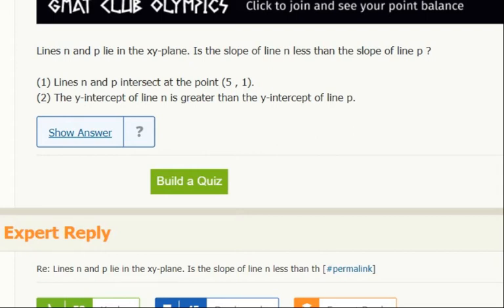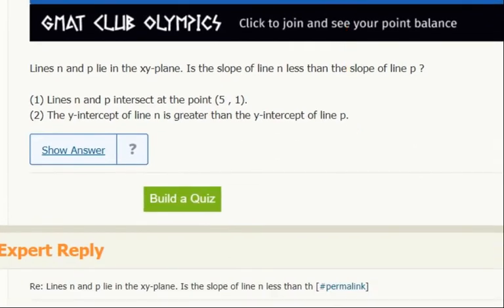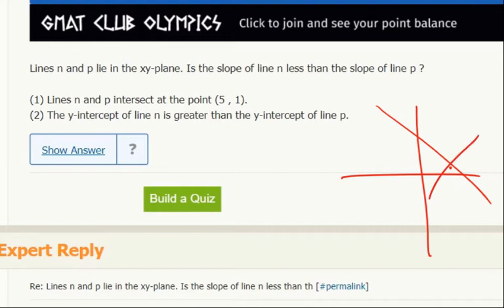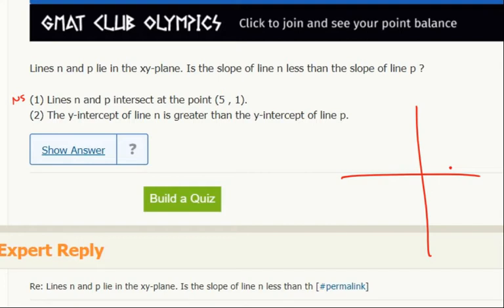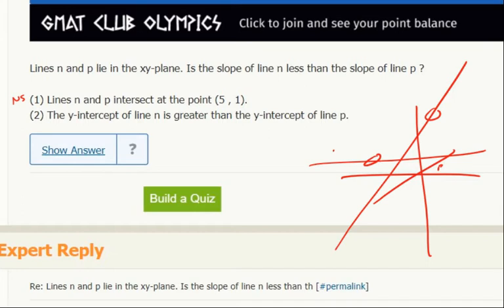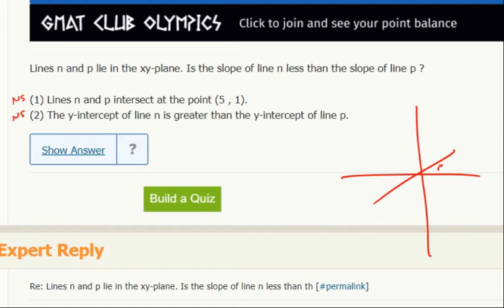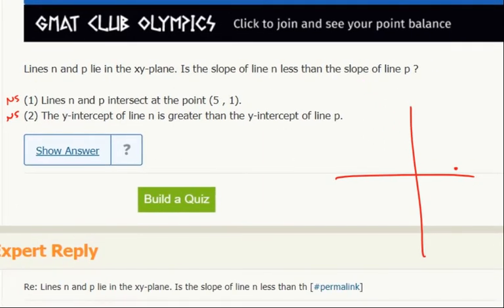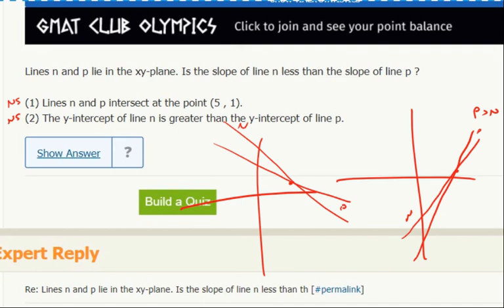Coordinate Geo DS 3- Lines n and p lie in the xy-plane. Is the slope of line n less than the slope..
Lines n and p lie in the xy-plane. Is the slope of line n less than the slope of line p ?

(1) Lines n and p intersect at the point (5 , 1).
(2) The y-intercept of line n is greater than the y-intercept of line p.